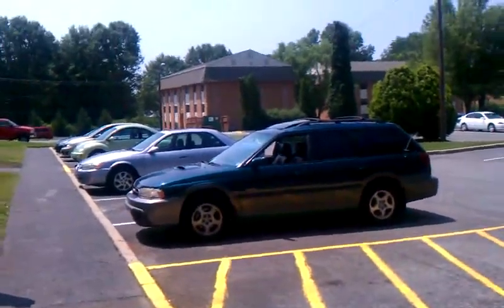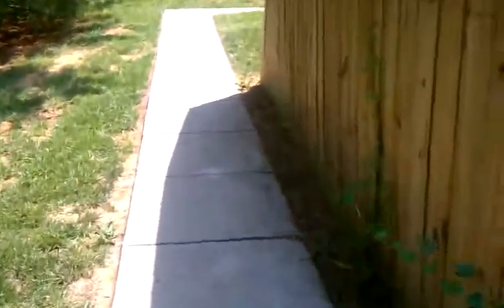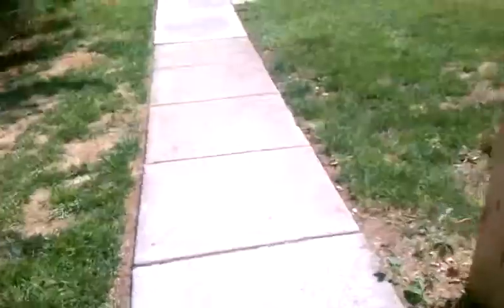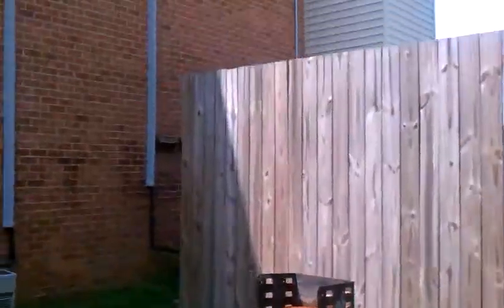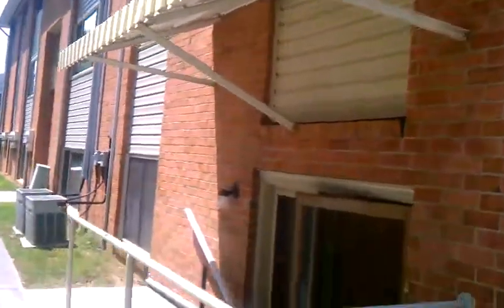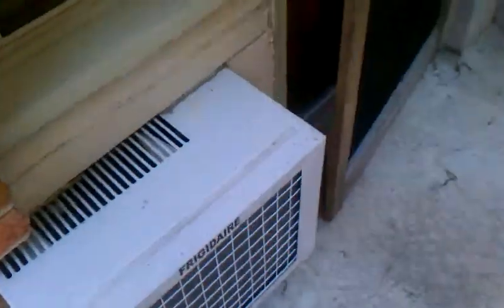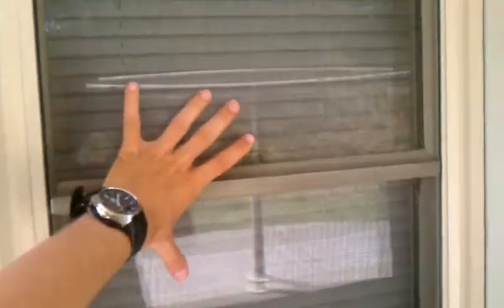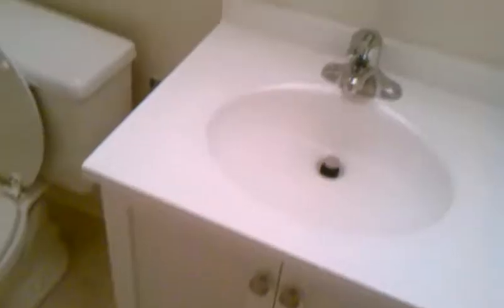New Apartment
New place...